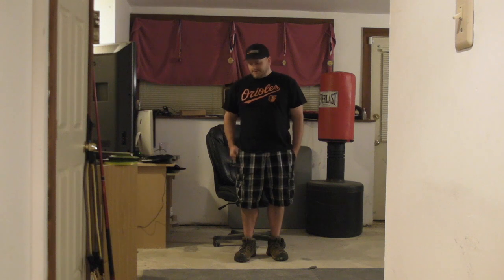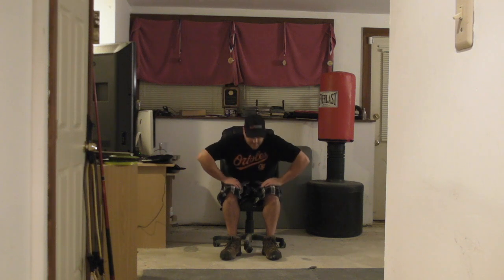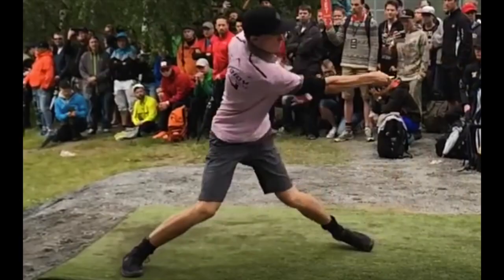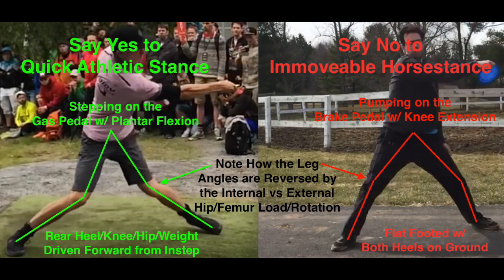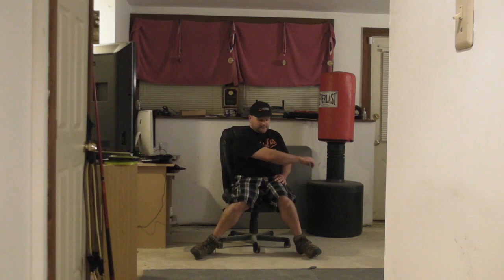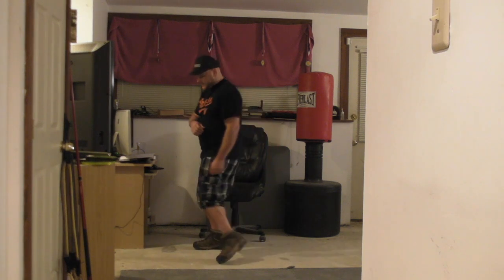Swivel Chair Drill - Gas Pedal Accelerator Move